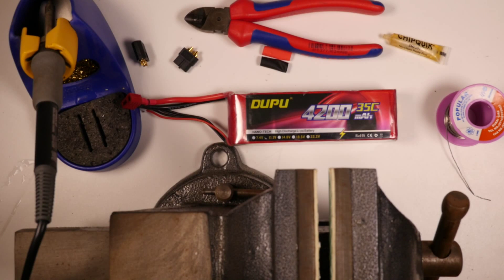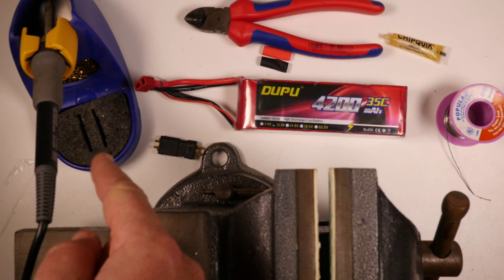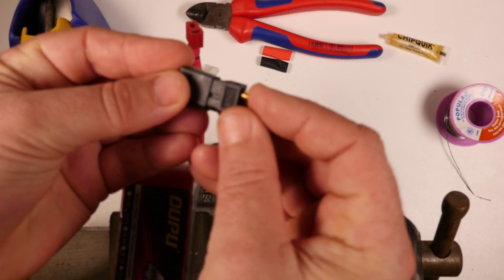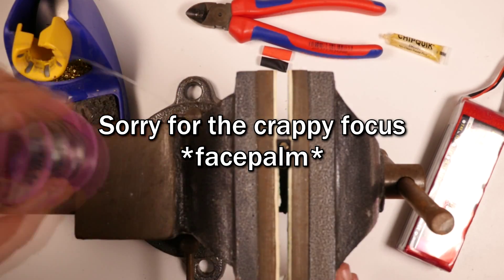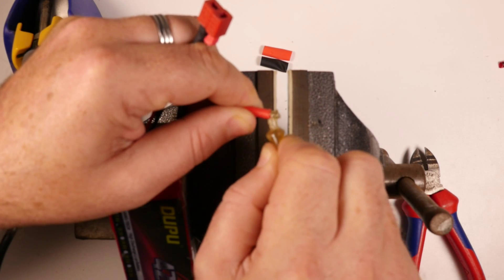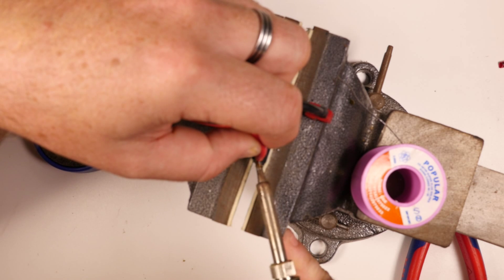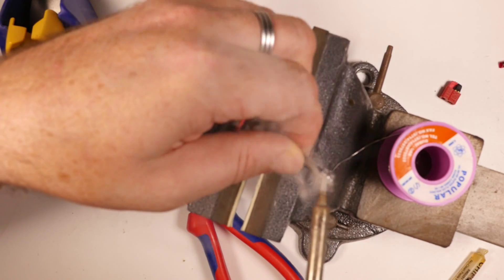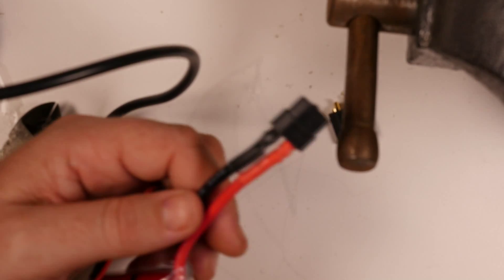How to Change a LiPo Connector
I'm swapping all my Deans connectors over to XT60.
Here's a quick video to show you how to safely do it.